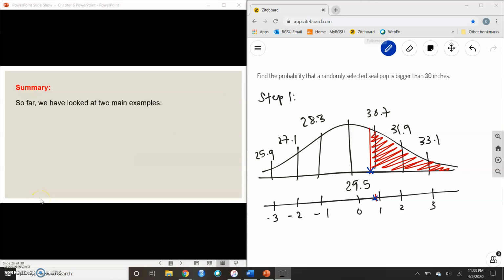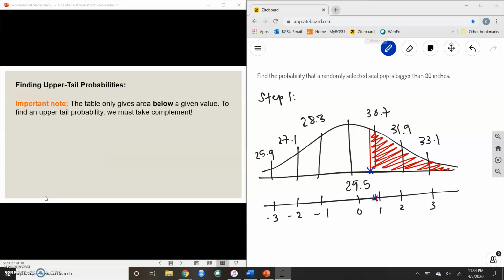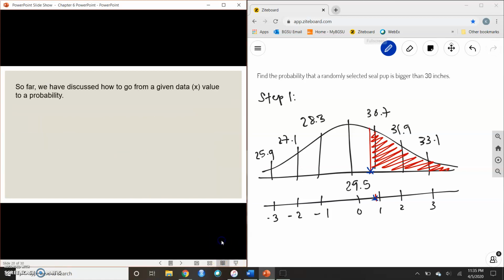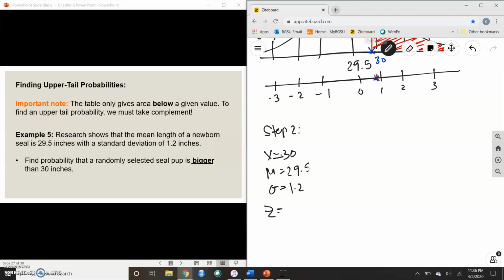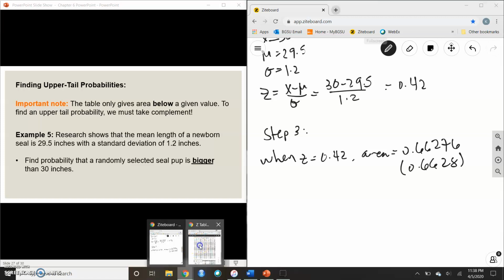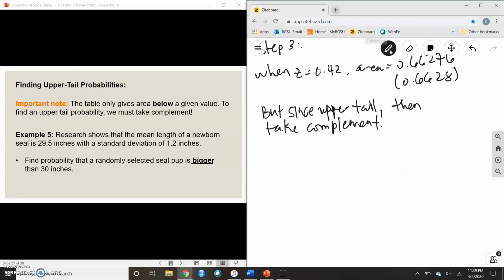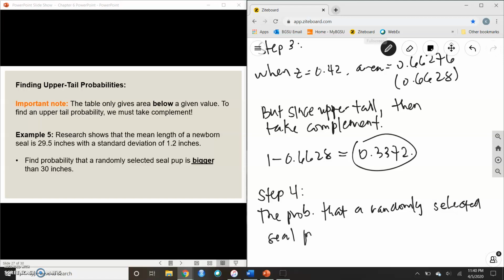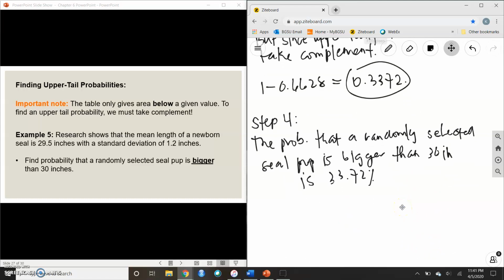Ch. 6 Upper Tail Probabilities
Using the normal distribution to find probabilities for "greater than" or upper tail (area to the right) type of problems.